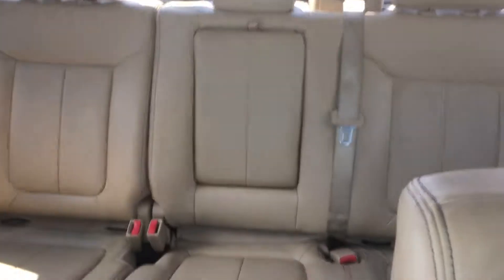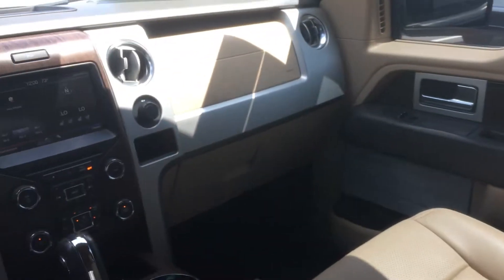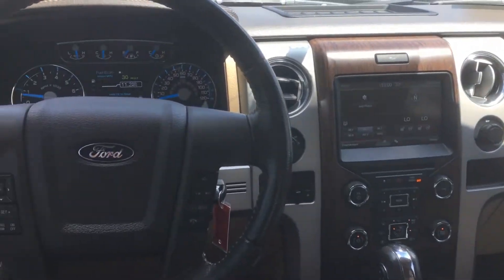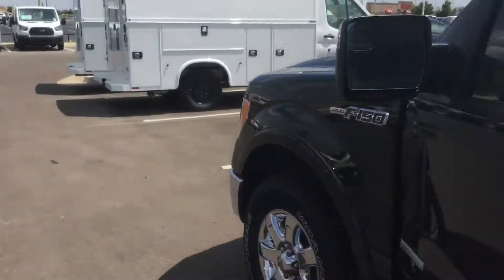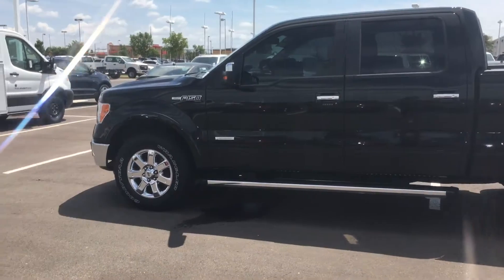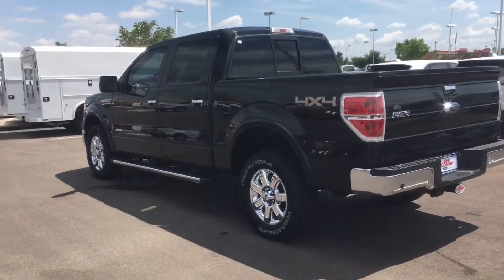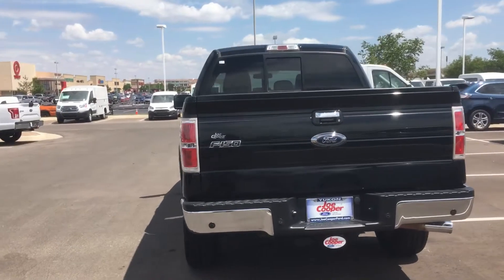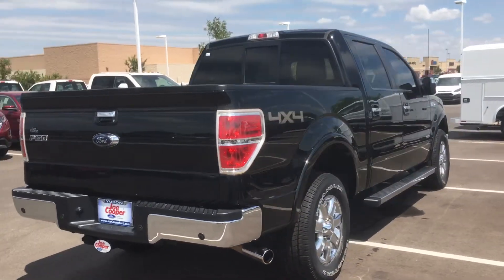Robert Schaffer 2013 Ford F-150 Lariat Joe Cooper Ford of Yukon Review by Kirstin Cutter